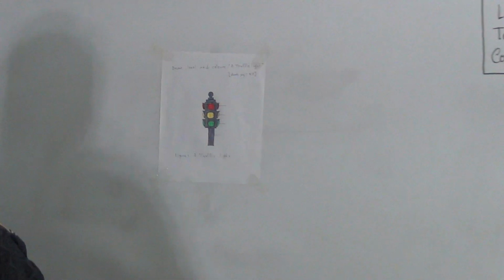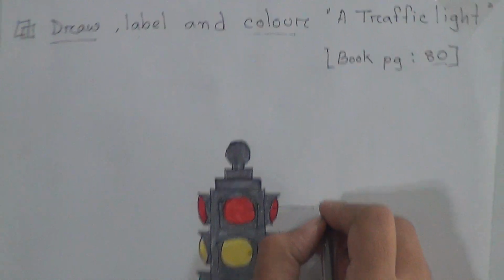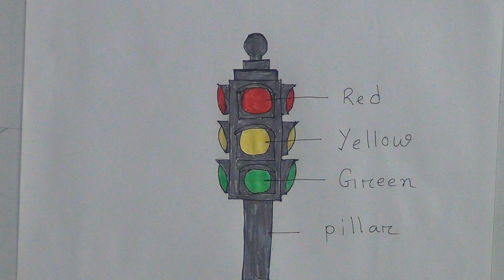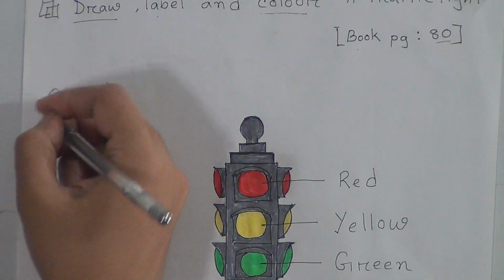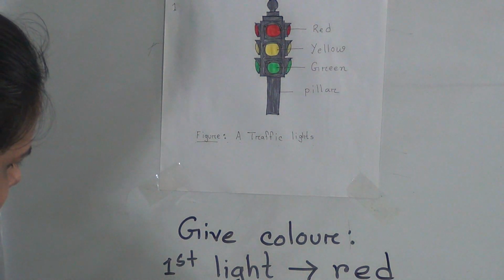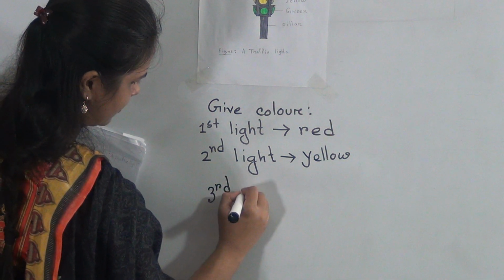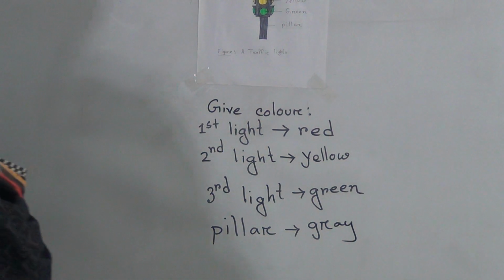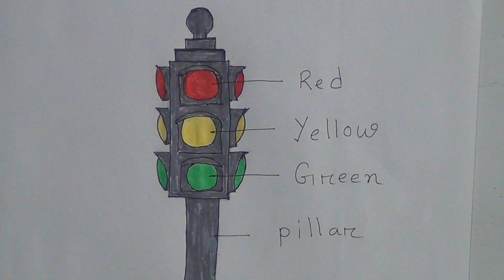Class: One, Subject: General Science (Lecture-30), Topic: Drow, level and color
Class: One,
Subject: General Science (Lecture-30),
Topic: Drow, level and color
Teacher: Sabreena Haqoe